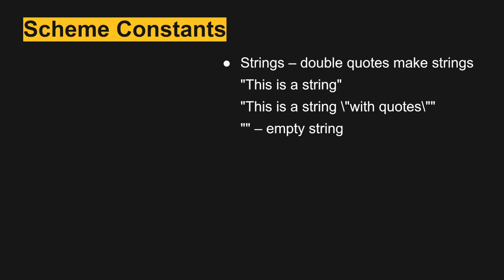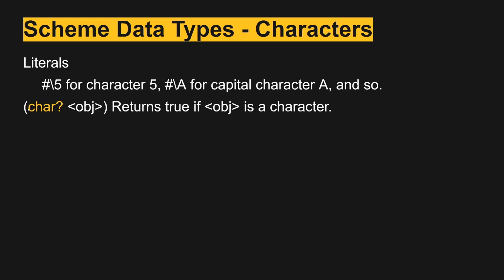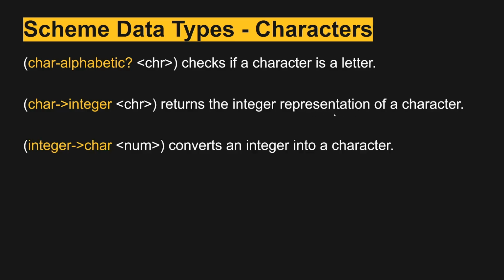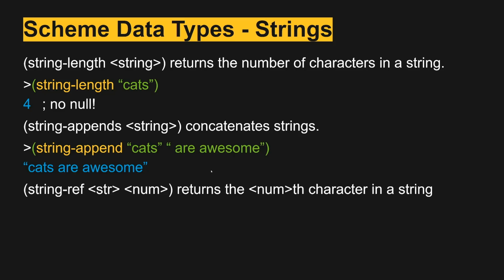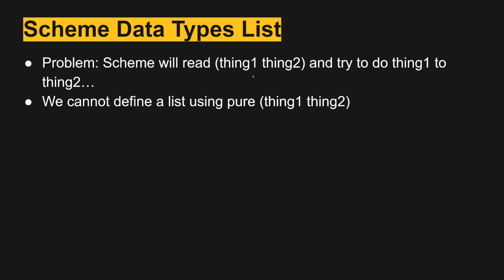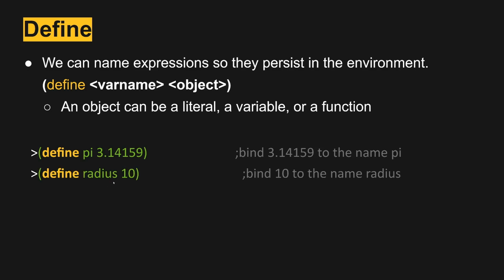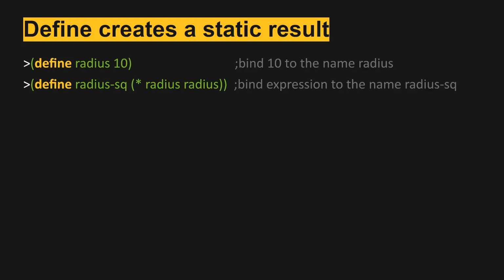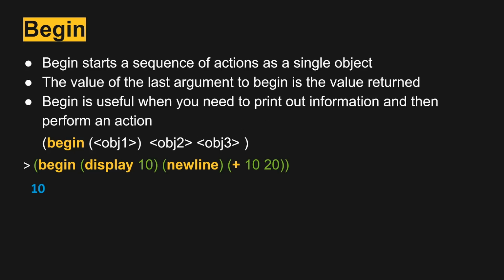Lecture 4.1.2.2 - Scheme Intro Part 2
Scheme intro part 2